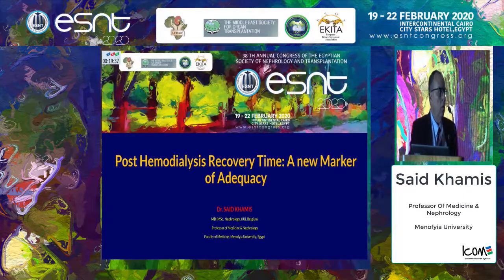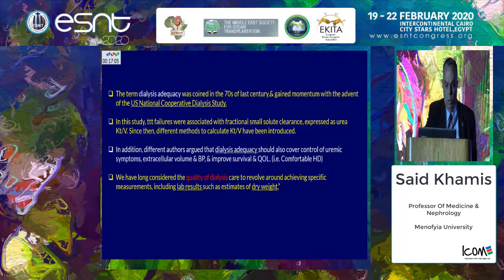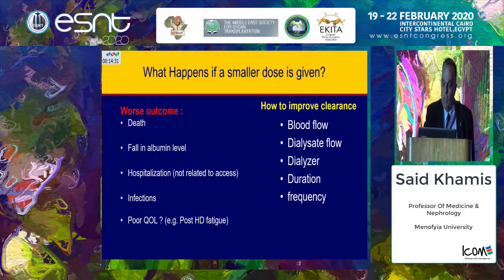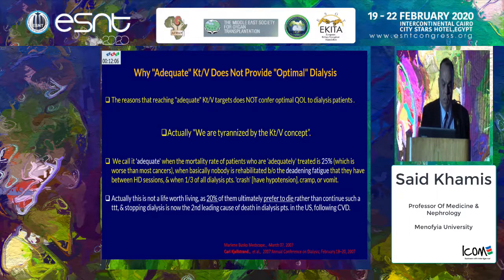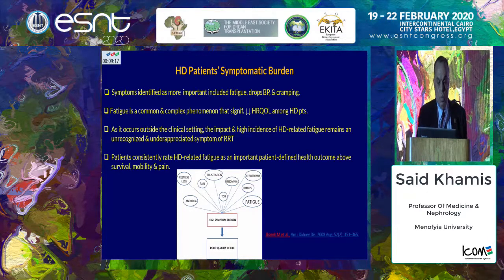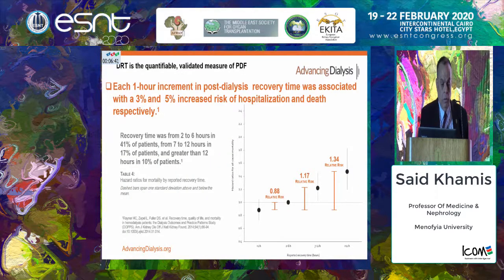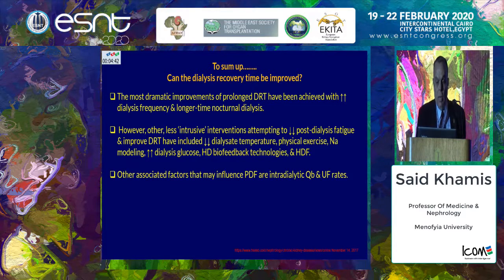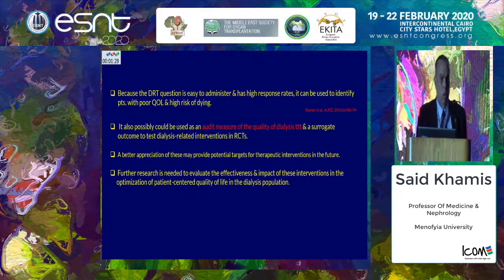Post hemodialysis recovery time a new marker of adequacy